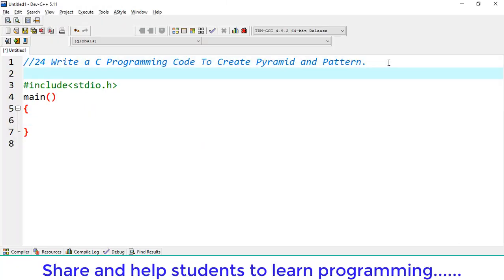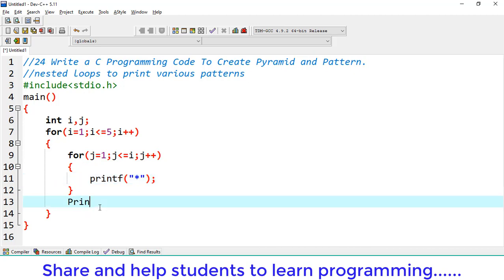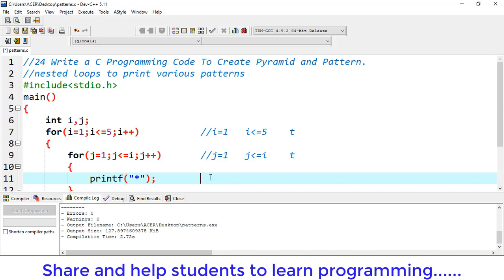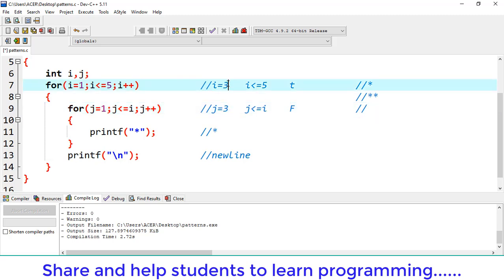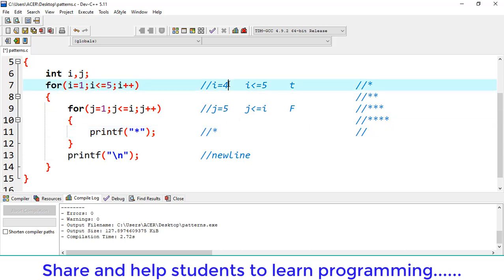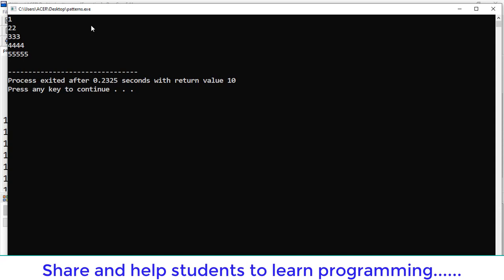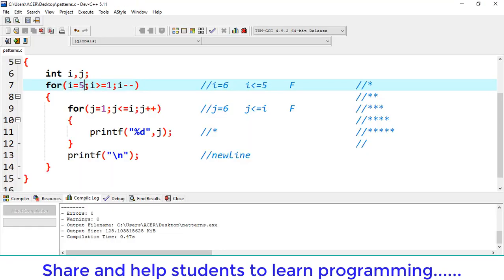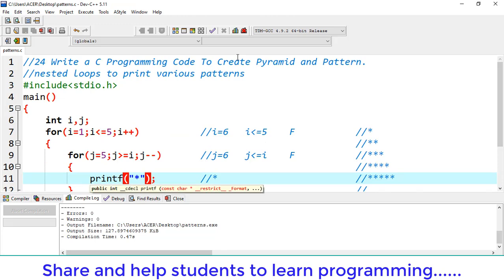C Pattern Printing Pyramids, triangle of stars, C&C++ BCOM CA II Sem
In this program user will come to know how to print Pattern of stars, numbers, There are different patterns are possible in this program we generate a Few.